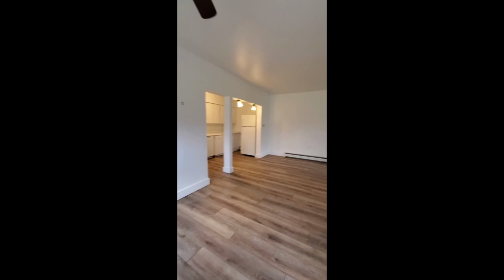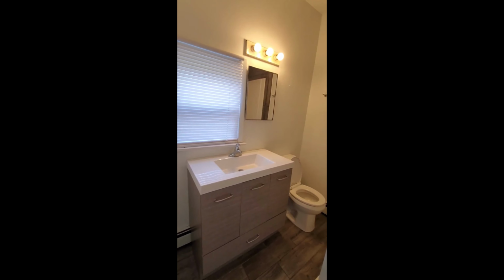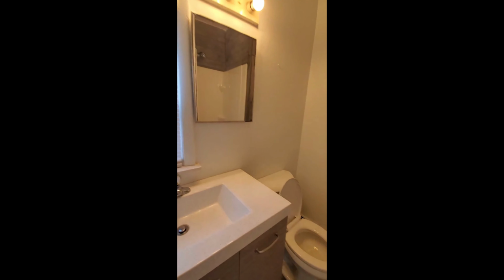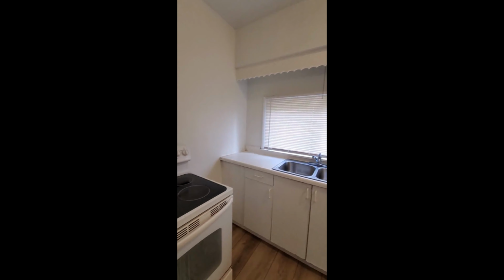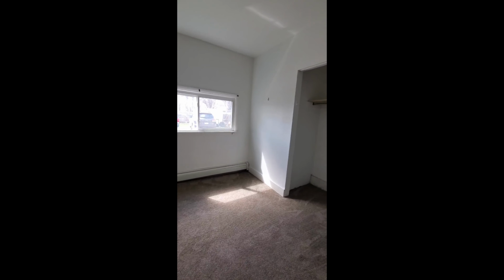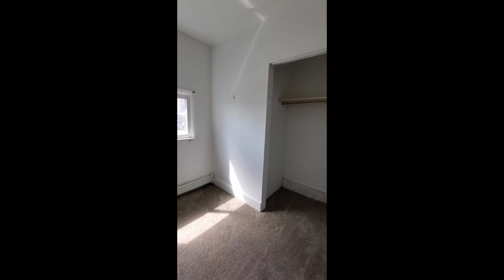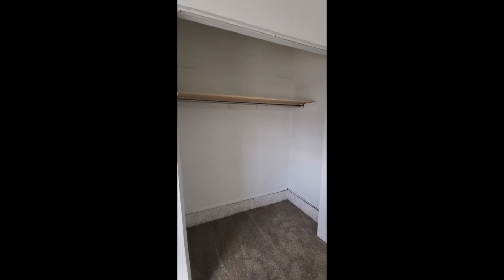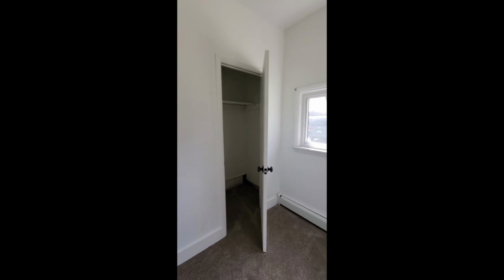Apartment Tour| 51360 Michigan Ave. Ypsilanti, MI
This cute apartment has a spacious living room, two bedrooms, a kitchen, and an updated bathroom.